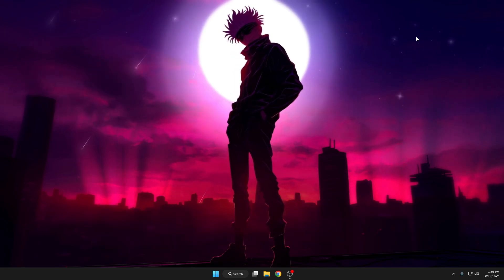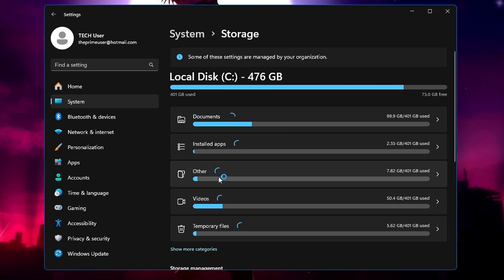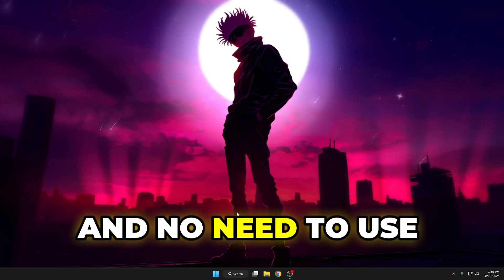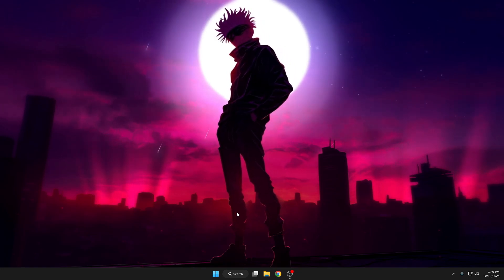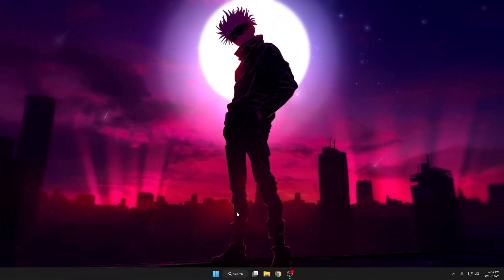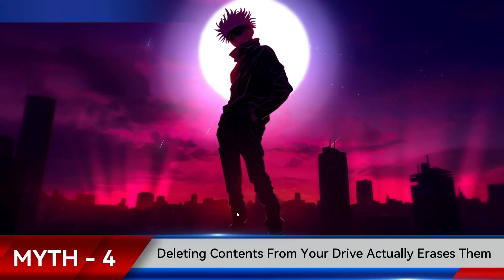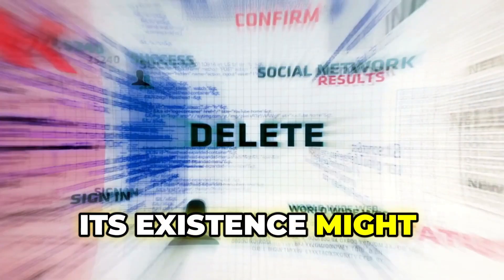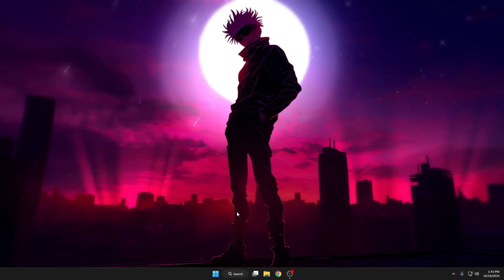STOP Believing These 5 COMPUTER MYTHS and Enjoy Your PC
For a long time, there have been lots of MYTHS computer users have, and this can be even scary for many non-tech-oriented users.
So, today, in this video, I will share five of the most prevalent computer myths still in existence.

🔽 Timestamps 🔽
00:00 - Useful Information
00:22 - Paid "Cleaner" Software Improves Performance
02:17 - You need to defragment your Drive frequently
02:53 - Turning your computer ON and OFF regularly is BAD
03:50 - Deleting Contents From Your Hard Drive Actually Erases Them
04:50 -  More (Cores, RAM, etc.) Is Always Faster

▬▬▬▬▬▬▬▬▬ஜ۩۞۩ஜ▬▬▬▬▬▬▬▬▬
▬▬▬▬▬▬▬▬▬ஜ۩۞۩ஜ▬▬▬▬▬▬▬▬▬

☑ Watched the video!
☐ Liked?